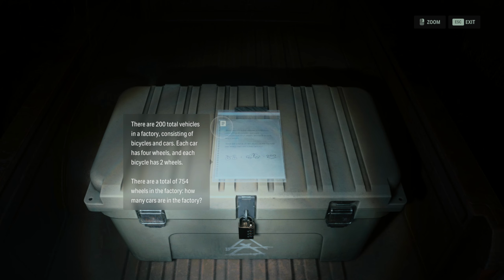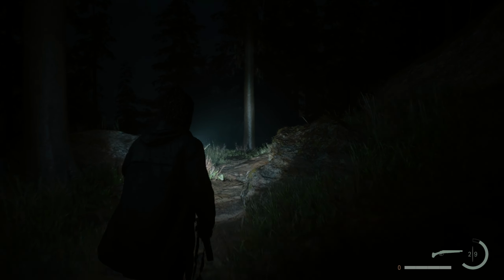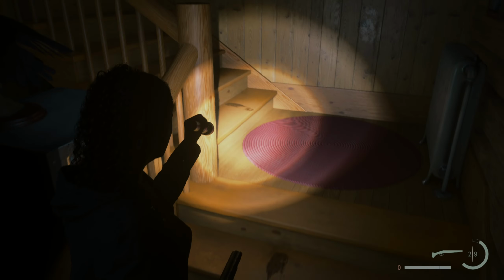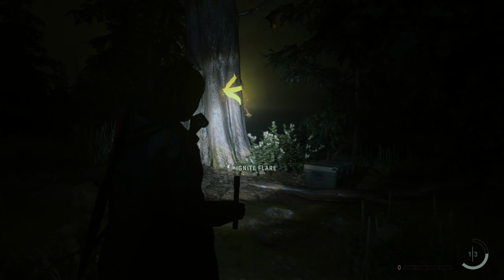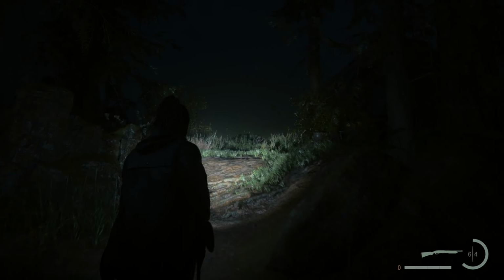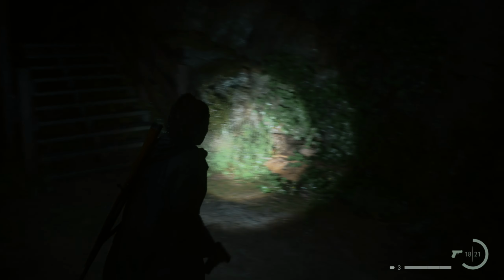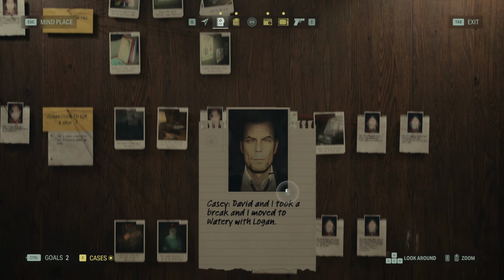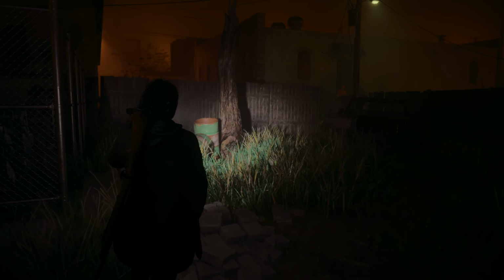The Cult of the Tree // Alan Wake 2 // Part 21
The story follows best-selling novelist Alan Wake, who has been trapped in an alternate dimension for 13 years, as he attempts to escape by writing a horror story involving an FBI Special Agent named Saga Anderson.

A string of ritualistic murders threatens Bright Falls, a small-town community surrounded by Pacific Northwest wilderness. Saga Anderson, an accomplished FBI agent with a reputation for solving impossible cases arrives to investigate the murders. Anderson’s case spirals into a nightmare when she discovers pages of a horror story that starts to come true around her.

Alan Wake, a lost writer trapped in a nightmare beyond our world, writes a dark story in an attempt to shape the reality around him and escape his prison. With a dark horror hunting him, Wake is trying to retain his sanity and beat the devil at his own game.

Anderson and Wake are two heroes on two desperate journeys in two separate realities, connected at heart in ways neither of them can understand: reflecting each other, echoing each other, and affecting the worlds around them.

Fueled by the horror story, supernatural darkness invades Bright Falls, corrupting the locals and threatening the loved ones of both Anderson and Wake. Light is their weapon—and their safe haven — against the darkness they face. Trapped in a sinister horror story where there are only victims and monsters, can they break out to be the heroes they need to be?

Solve a Deadly Mystery
What begins as a small-town murder investigation rapidly spirals into a nightmare journey. Uncover the source of the supernatural darkness in this psychological horror story filled with intense suspense and unexpected twists.

Play As Two Characters
Experience both Alan Wake’s and Saga Anderson’s stories and see events unfold from different perspectives. Switch between Anderson’s life-or-death race to solve the case and Wake’s desperate attempts to rewrite his reality to escape the depths of the Dark Place.

Explore Two Worlds
Experience two beautiful yet terrifying worlds, each with its own rich cast of characters and deadly threats. Discover majestic landscapes of Cauldron Lake in the Pacific Northwest and the idyllic towns of Bright Falls and Watery. Contrasting sharply, attempt to escape the nightmarish cityscape of the Dark Place.

Survive With Light
With limited resources, take on powerful supernatural enemies in desperate close-combat situations. It takes more than just a gun to survive: light is the ultimate weapon in the fight against the darkness and will be your refuge when enemies threaten to overwhelm you.